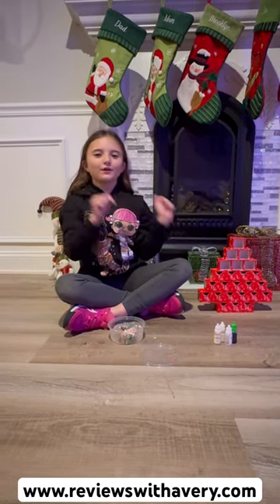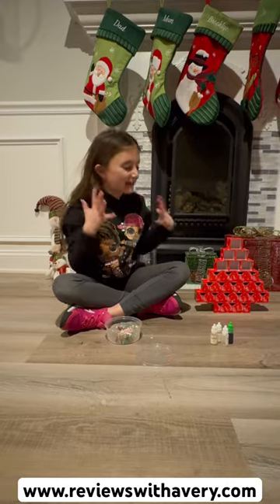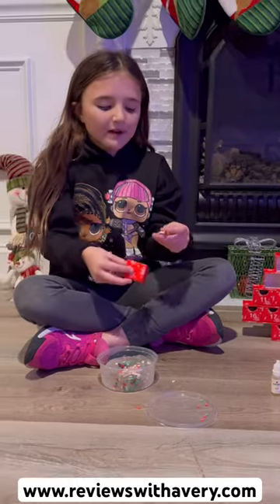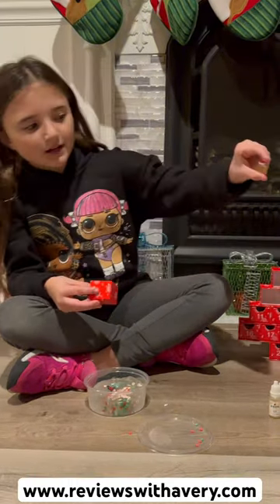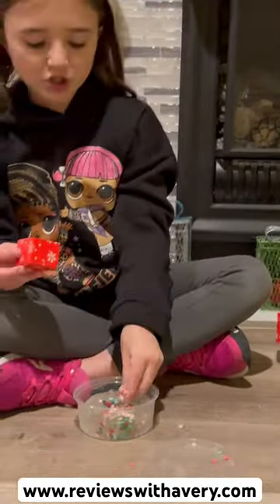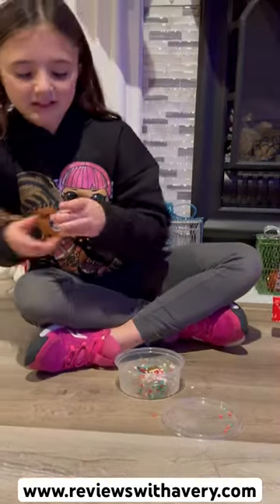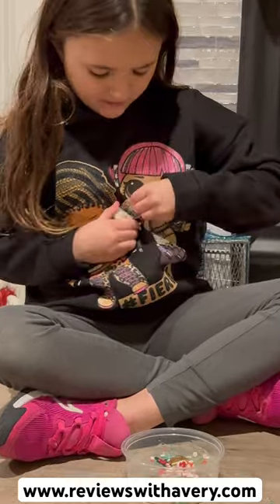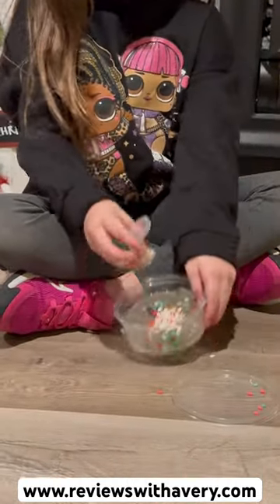Nichole Jacklyne’s Advent Calendar 24 Days of Christmas Unboxing Day #7!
Nichole Jacklyne’s Advent Calendar 24 Days of Christmas Unboxing Day #4!
LUSH ADVENT CALENDAR 2023 *Best year yet!!* / Eltoria
REVEALING YESSTYLE'S 2023 ADVENT CALENDAR : WINTER BEAUTY LAND
The Shocking Surprise Behind Nichole Jacklyne's Advent Calendar | Day #4!
Unveiling Nichole Jacklyne's Advent Calendar Day #4: Unbelievable!
Discover the Hidden Gem in Nichole Jacklyne's Advent Calendar | Day
Day #4 of Nichole Jacklyne's Advent Calendar Reveals Something Unexpected!
Unboxing Nichole Jacklyne's Advent Calendar Day #4 - You Won't Believe This!
For Video Queries

Squashmellow
Squashmellows
Swuishmallow
Swuishmallows
Plush
Plushies
Plushes
Squish
Squishies
Squishes
Squashes
Squashies
Marshmellows
Mallows
Squashville
Bleuy
Advents
advent calendar
advent
calendar
unboxing
advent calendar unboxing
Alexandria ryan
crafts
advent calendar 2023
mini brands advent calendar 2023
mini brands advent calendar
disney advent calendar
disney swarovski
disney swarovski advent calendar
Disney100 Advent Calendar 2023
miniatures advent calendar
mini brands unboxing
mini brands disney
mini brands toys
mystery box
mystery box challenge
Alexandria
funny
humor
Sephora advent calendar
advent calendar sneak peak
Alexandria Ryan advent calendar
$10000 advent calendars
target haul
target gift guide
target budget gift guide
gifts for her
gifts for him
holiday gift guide 2023
Christmas gift guide 2023
budget gifts for her
gifts on a budget
co worker gift
teacher gift
stocking stuffer gift guide
Madison payne
target style
Madison pain
cherry wallis
unboxing
advent calendar
advent calendar unboxing
cherry wallis unboxing
christmas
christmas unboxing
advent calendar 2023
24 days of advent
cherry wallis advent calendar
squishmallow
squishmallows
squishville
squishmallow advent calendar
squishmallow advent calendar 2023
squishmallow collection
squishmallow collection 2023
squishmallow tour
squishmallow hunting
crafts
advent calendar 2023
disney advent calendar
disney swarovski
miniatures advent calendar
mini brands unboxing
mini brands disney
mini brands toys
mystery box
mystery box challenge
Diy
miniatures
crafts
geeky
diy
clay
sculpey
fimo
dollhouse
миниатюра
miniature
Miniatur
ミニチュ
resin
resina
polymer clay
polymer clay tutorial
dollhouse diy
miniatures and dollhouse
diy miniatures
dollhouse and doll crafts
creazioni resina
giganti creazioni in resina
resin creations
diy resin
easy diy miniatures
Vintage
Barbie
Christmas
Review
Unboxing
Fashion
Doll
Toy
50s
cherry
harry potter
the potter collector
wizarding world
wizarding world of harry potter
harry potter world
harry potter universal
universal studios
orlando florida
harry potter books
j.k. rowling
tutorials
tiktoktutorials
uktiktok
britishtiktok
rhiaofficial
rhiaofficialtiktok
rhiaofficialtiktoktutorials
starbuckschallenge
starbuckschallenges
asmr
unboxings
asmr unboxings
mystery toys
mystery toy unboxings
Crafts
crafts
diy
Disney
challenge
challenges
shorts
cute recipies
sister prank
ash and em
cute videos
we wear cute
we wear cute youtube
youtube we wear cute
we wear cute tiktok
tiktok we wear cute
bestie picks bae
we wear cute shorts
tiktok hacks
tiktok recipies
viral tiktoks
cringe tiktok
tiktok challenges
cute recipies
sister prank
em and ash
cute videos
wewearcute youtube
youtube wewearcute
tiktok wewearcute
wewearcute tiktok
tiktok challenge
Toca
Toca Boca
Toca World
Toca Life
Toca Life story
Roblox
Gaming
Game
New games
Horror games
Christmas
Christmas advent calendar
Advent calendar
Roblox story
Roblox rp
Toca rp
Toca life rp
Role playing
Granny
Piggy
Roblox in real life
Toca in real life
Gaming challenges
Minecraft
Minecraft challenge
Minecraft tutorial
Unboxing
slime
slime tutorials
slime making
snow slime
butter slime
toca stories
toca boca roleplay
toca house ideas